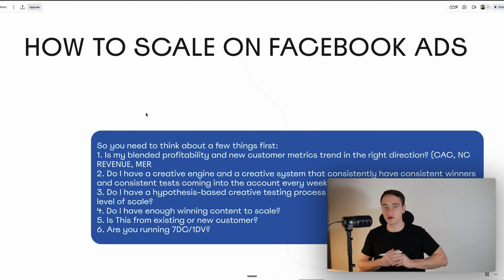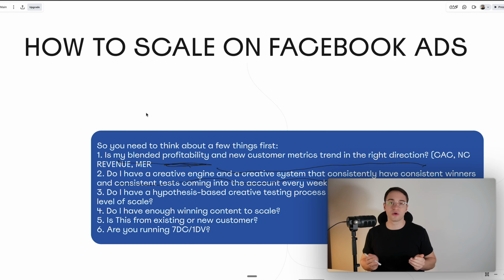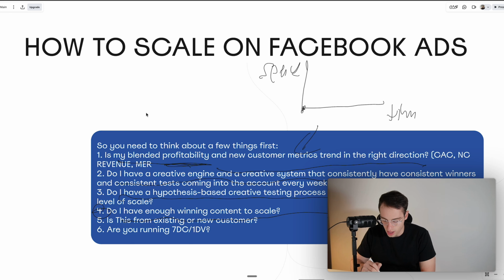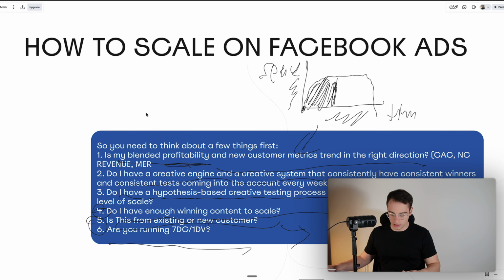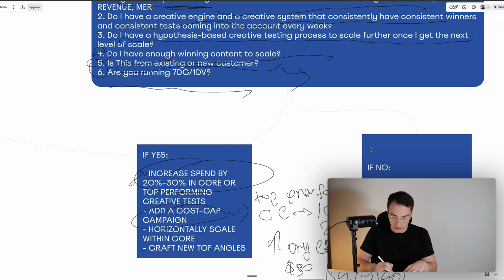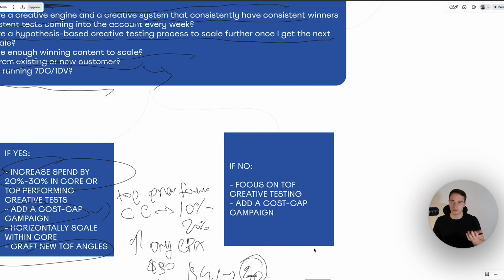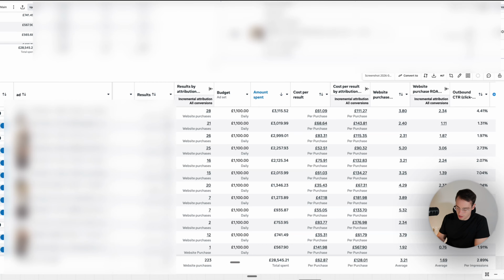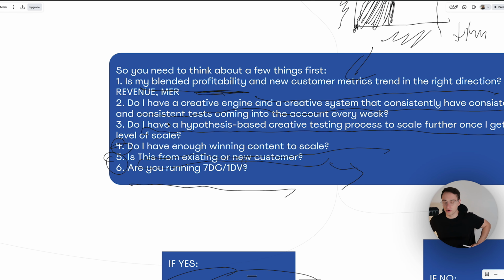How To Scale Facebook Ads Without Losing Profit (Ad Account Tactics)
📚 Get All My $60M Creative Trainings & Review of Your Ads

ABOUT ME

I’m a Growth Strategist with 8+ years of experience helping brands scale through:

• Growth strategy and forecasting
• Meta, Google and TikTok advertising
• Creative testing and strategy
• Offer development
• Conversion and revenue operations
• Growth systems and processes

I’ve led growth teams at leading agencies, overseen more than $100M in advertising spend and developed the creative and growth frameworks used by fast-scaling brands.